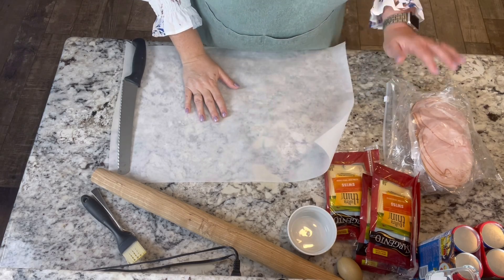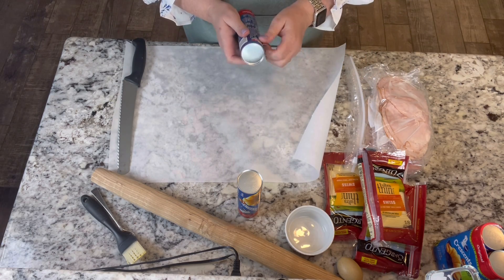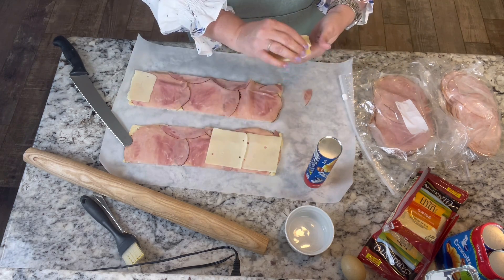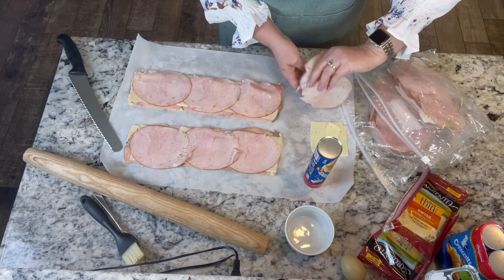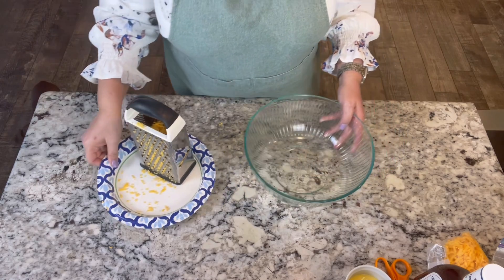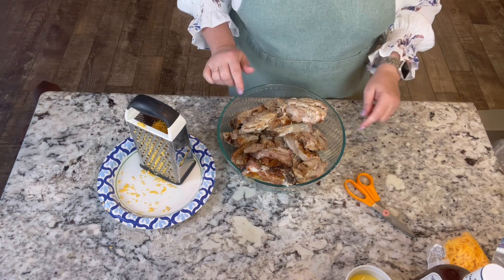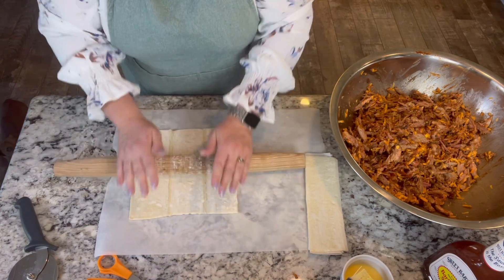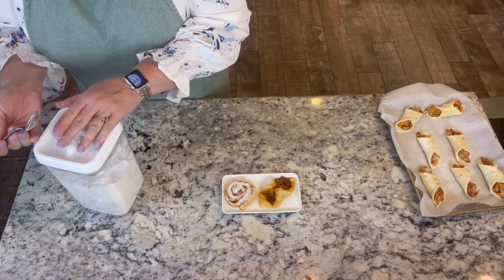Make Ahead Appetizers:: Monte Cristo Pinwheels & Pulled Pork Bites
These make ahead appetizers are perfect for your upcoming party's, tailgating, or holiday events.  You certainly can make these the day of your event, but having them in the freezer is very convenient.  The monte cristo pinwheels and puled pork bites are super easy to throw together.

Any products that I recommend are products that I use daily.

Kitchen Equipment:
8-cup batter bowl
Unbleached Parchment Paper
Di Oro Spoon Spatula
Garlic Press
OXO stainless steel cooking spoon
Cooling rack
½ sheet pan
¼ sheet pan